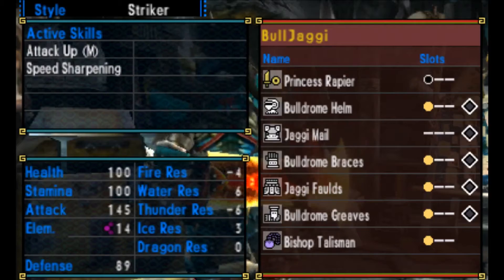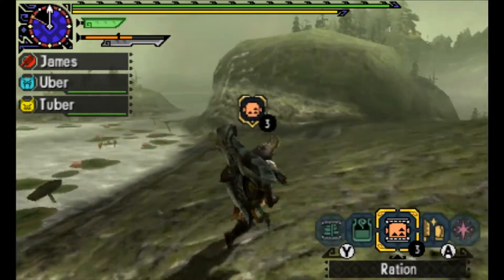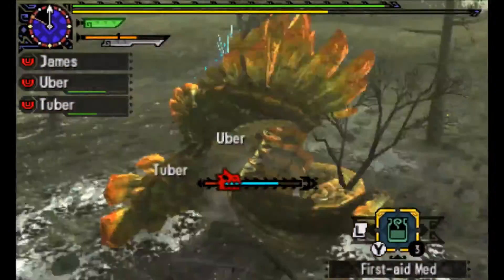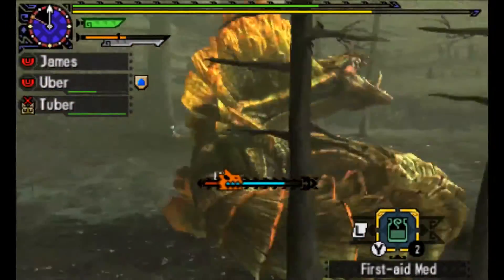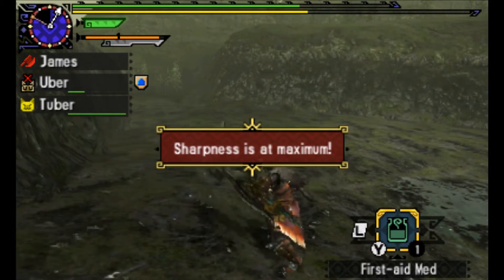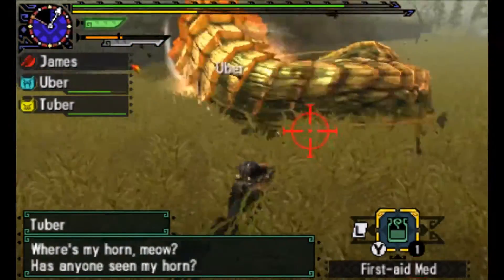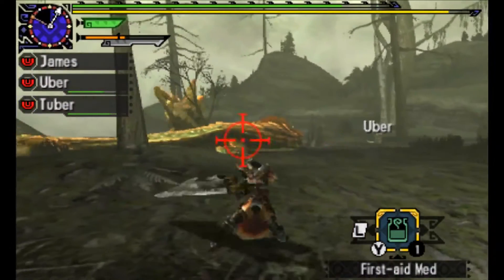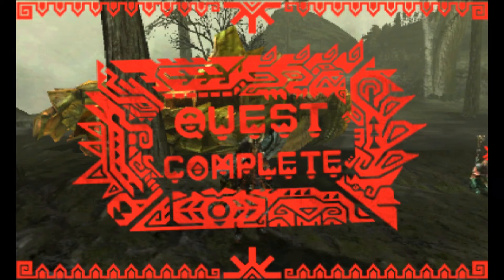Let's Play Monster Hunter Generations 08 | Najarala (4-Star Key Quest)